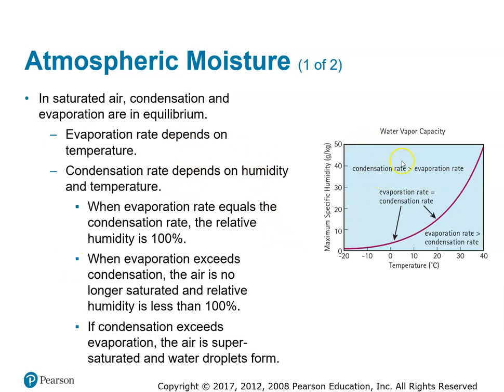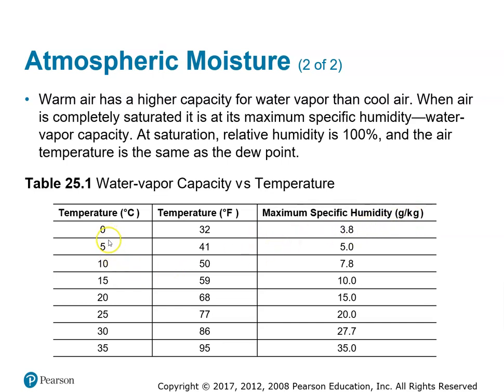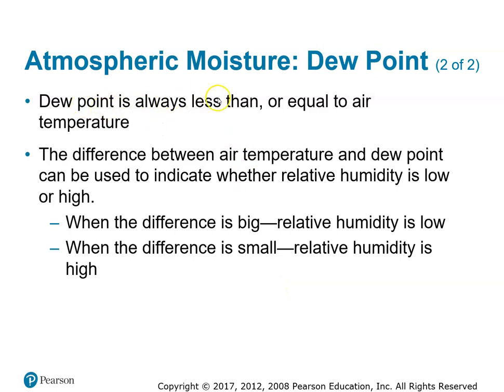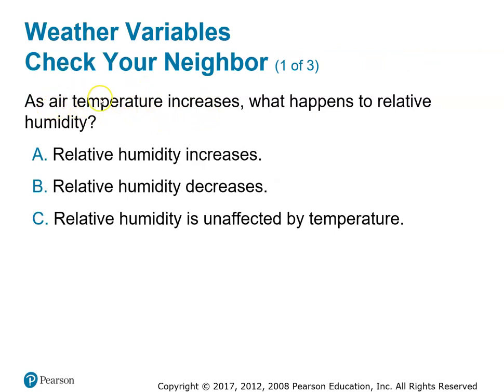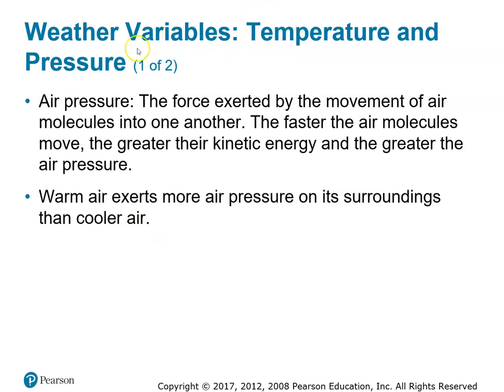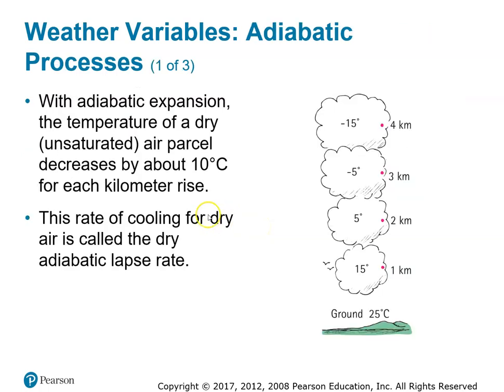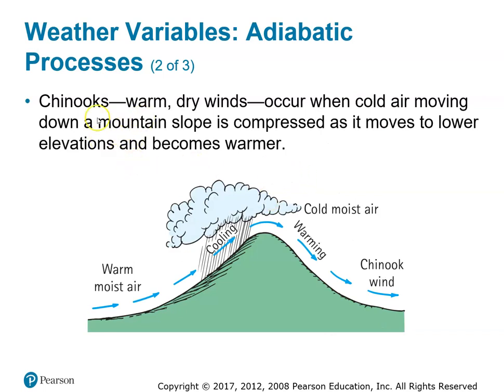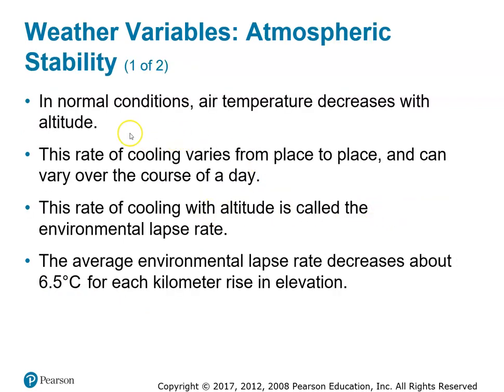Ch25 part B